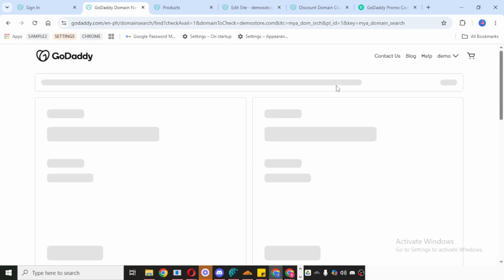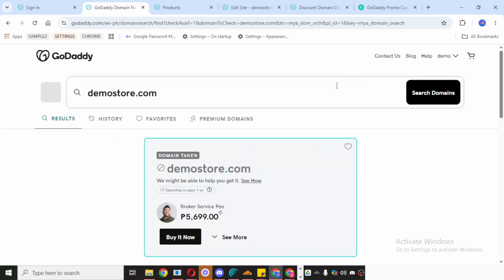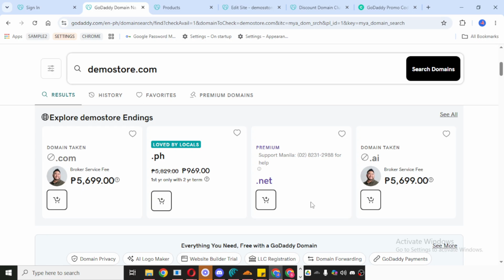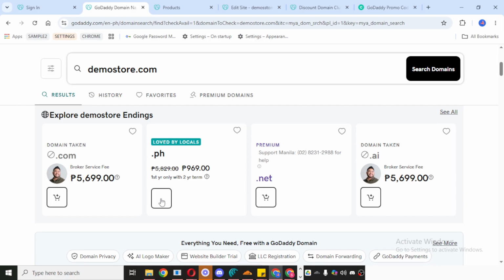How to buy GoDaddy domain and email starter bundles (full guide 2026)